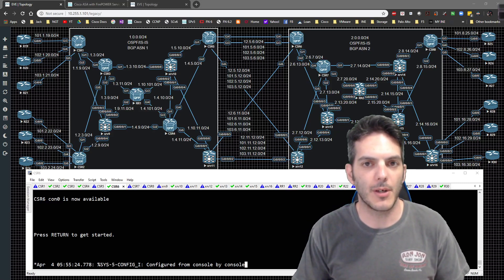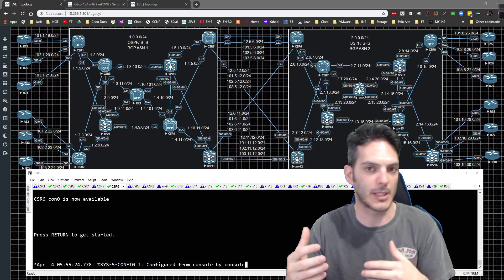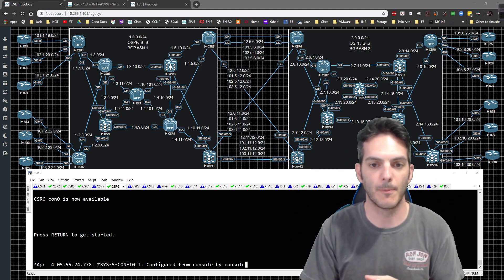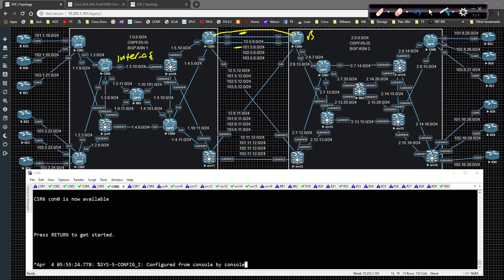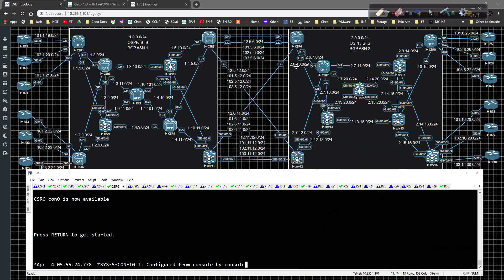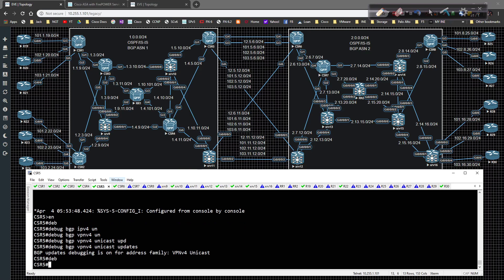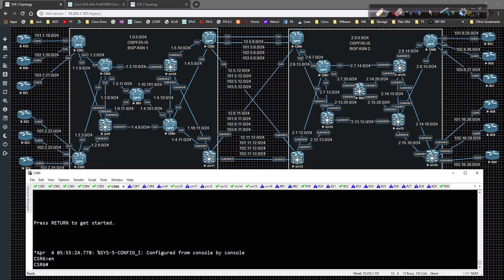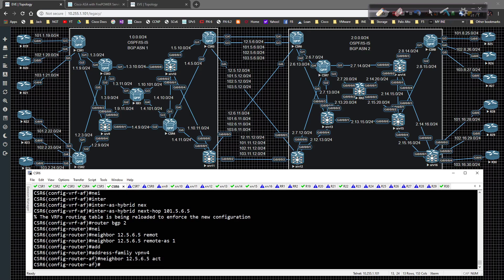Inter AS MPLS L3 VPN 019 - Inter AS Option D or AB - Overview, Config and Verify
In this video, we will take a look at Option D or AB.